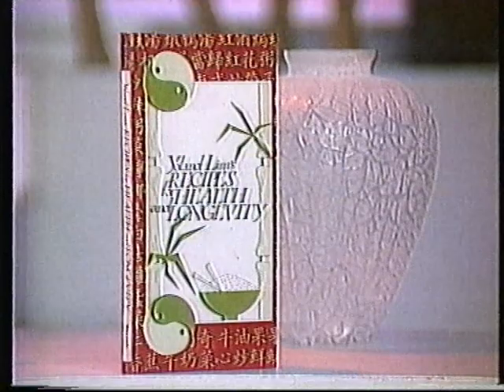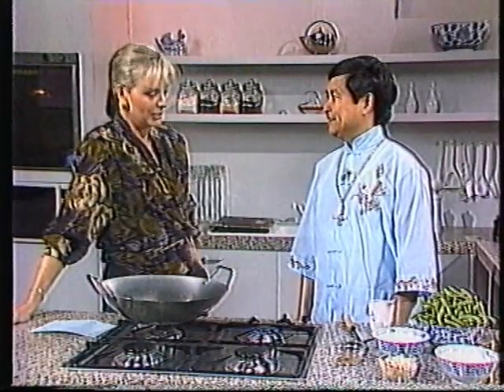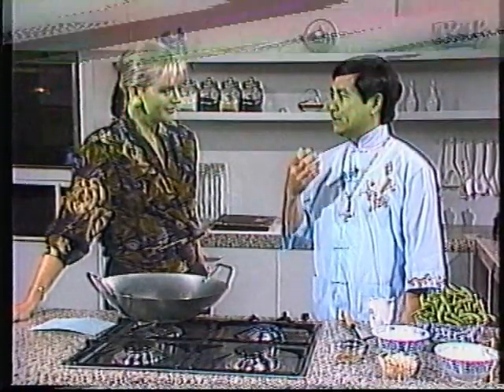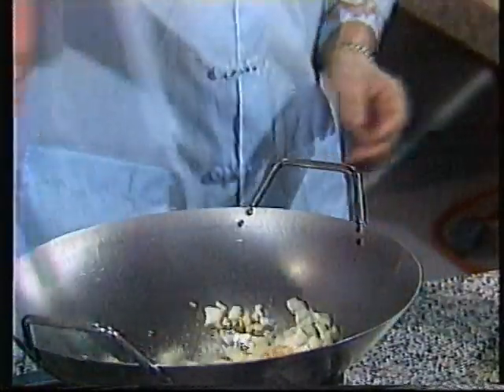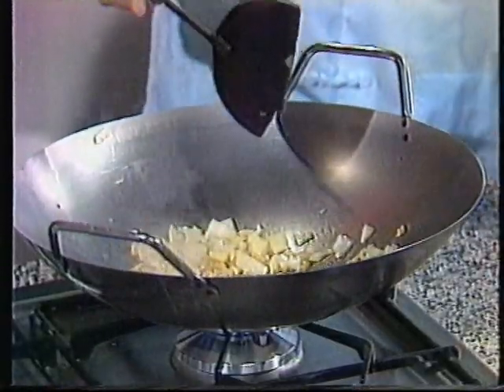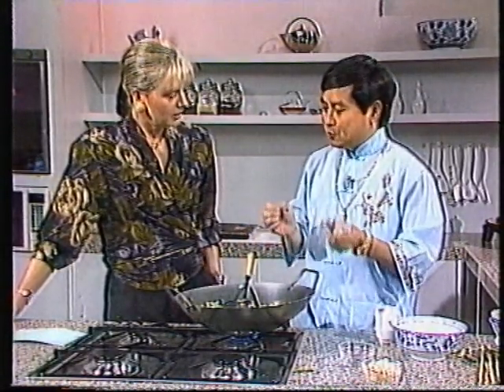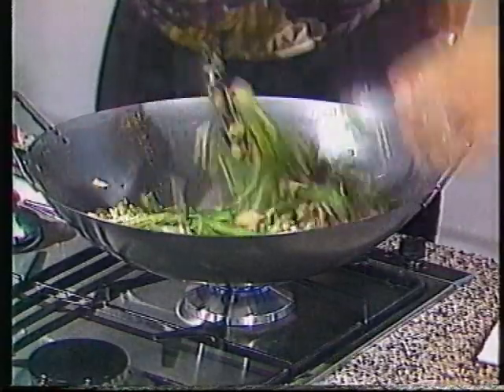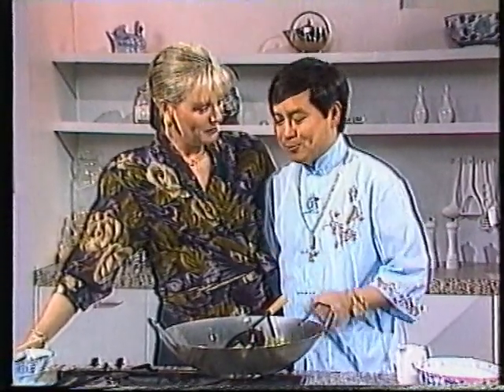Professor Yoland Lim cooking Australian National TV Channel 10, 1989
Best selling author Professor Yoland Lim cooks a recipe from his book 'Professor Yoland Lim's Recipes from Health and Longevity', on Channel 10, 1989.